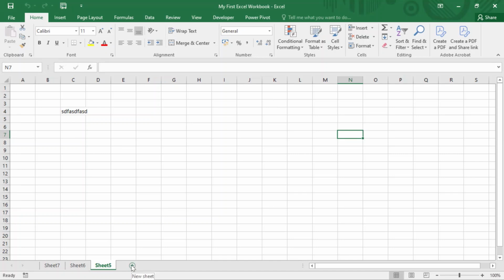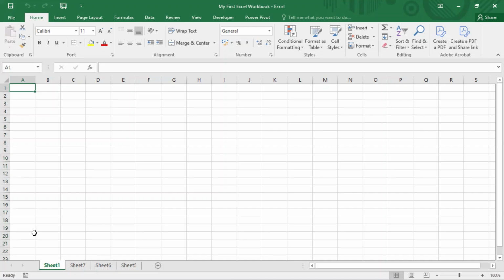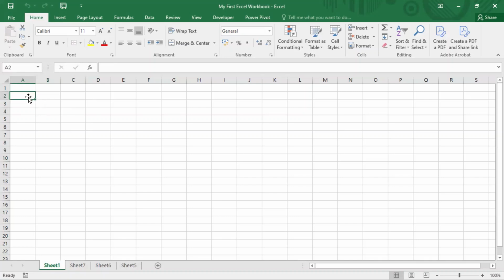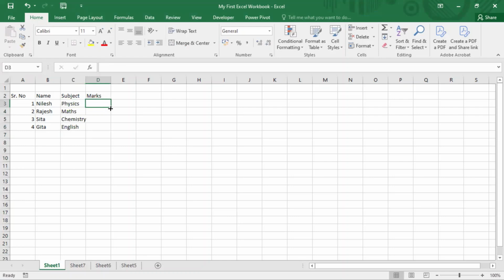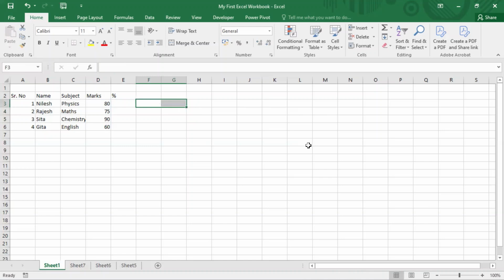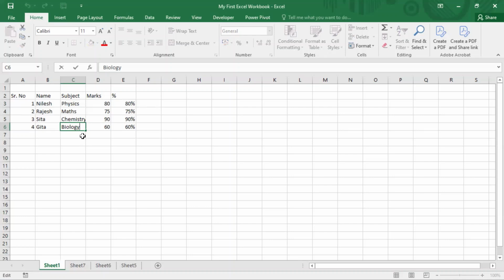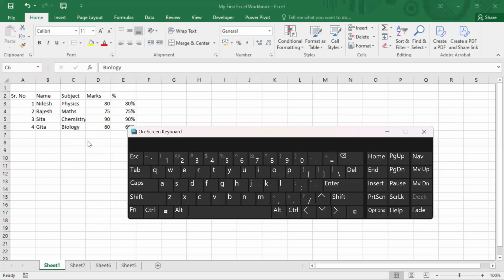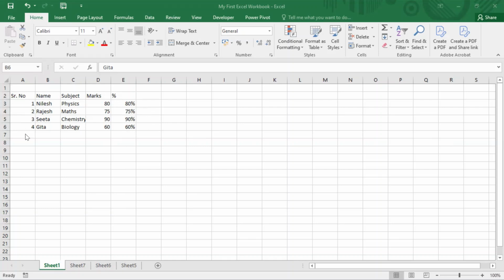EXCEL - Editing Worksheet - Inserting data